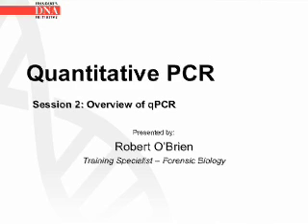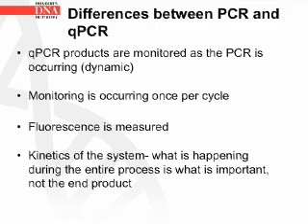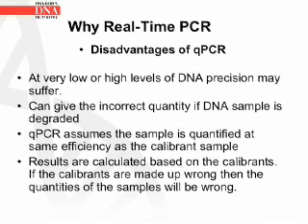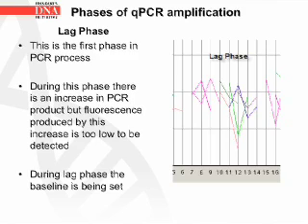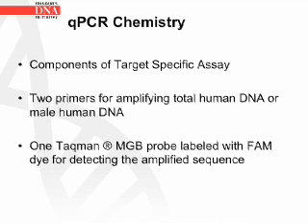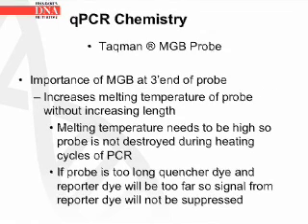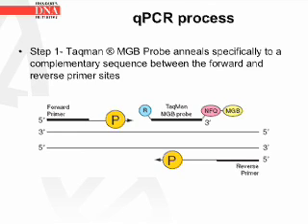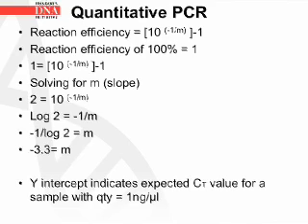DNA Analyst Training : qPCR s.2